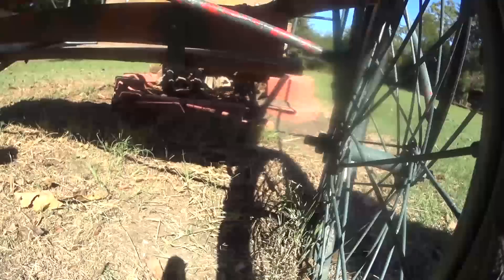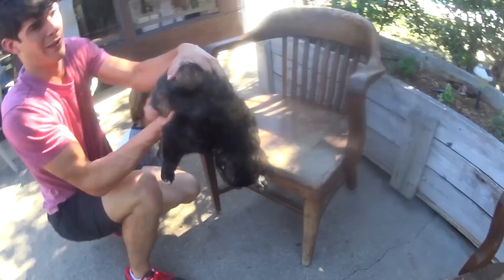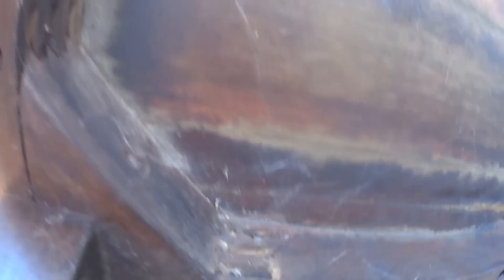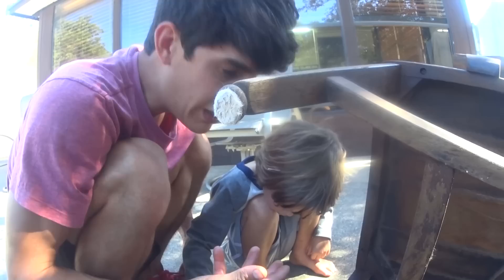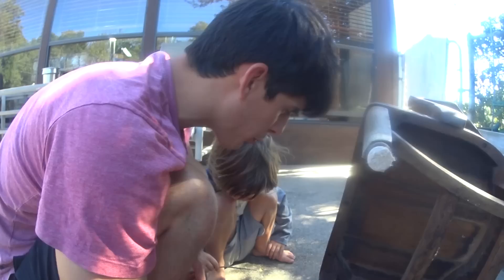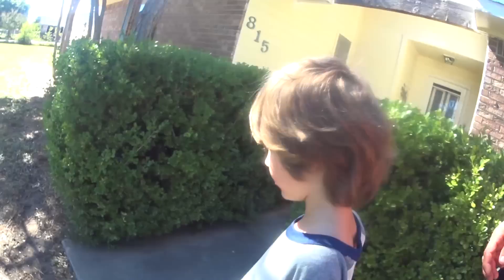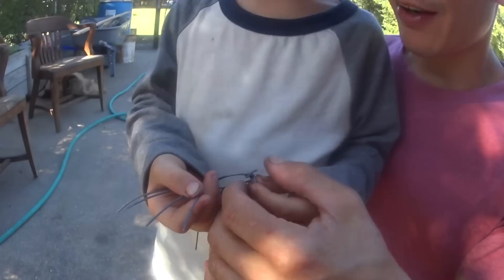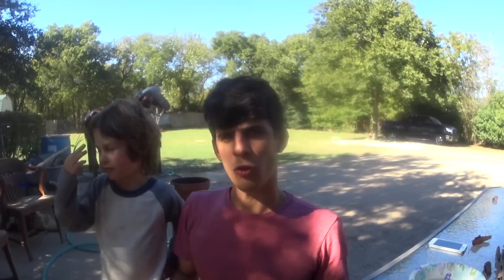Spider Search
On this episode of the Axel Show, Axel and His Daddy search for spiders around the house! Spiders are everywhere. They help keep the bug population under control, and are an extremely important part of our eco system. They spot a North American Garden spider, and a Daddy Long Leg (not actually a spider). Come join the adventure!